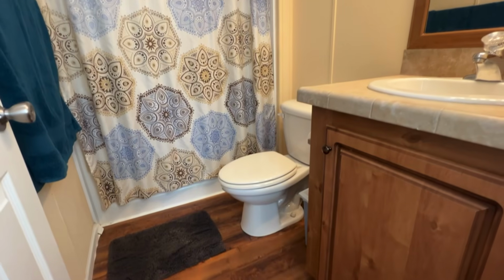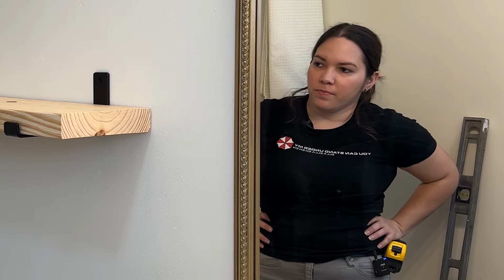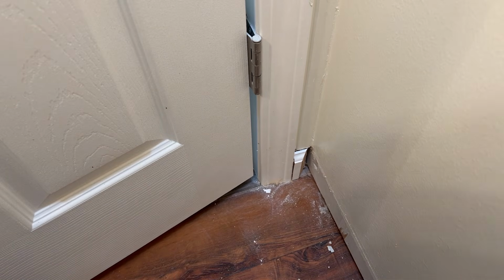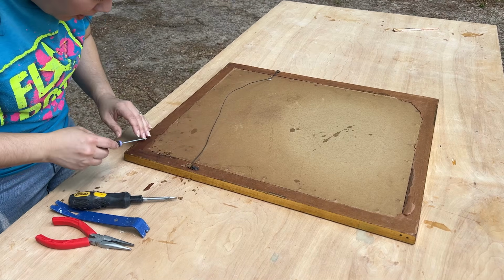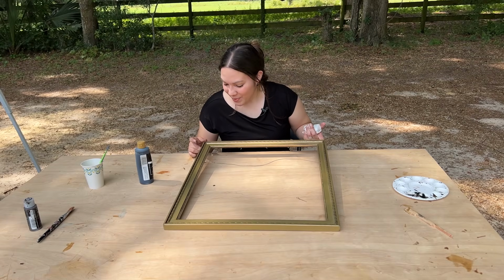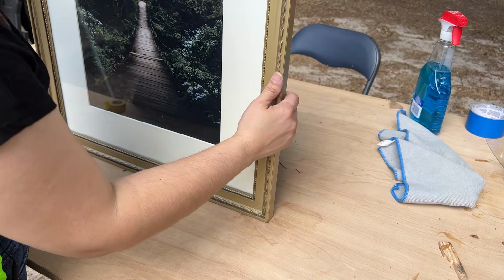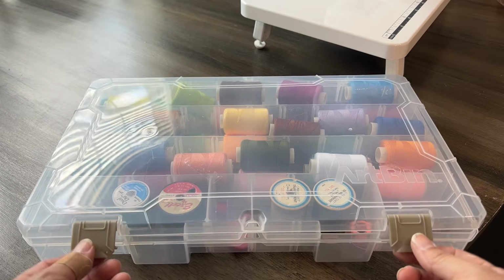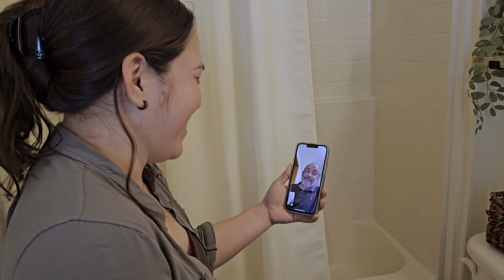DIY Bathroom Makeover on a Budget / Small Bathroom Remodel Final Reveal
After over 2 weeks of challenge with this bathroom makeover, I'm finally done!  As usual I ran into a few issues, but at the end it was all worth it.

T O O L S   &   M A T E R I A L S

Bath Decor
Wall Color Timeless White HGSW4055
Cabinet Color Acacia Haze HGSW9132
Countertop White wash + Puritan Pine (Minwax Stain)
Vanity Light
Shower Curtain Ivory
Curtain Tension Rod
Shower Curtain Hooks
Bath Hardware Set
Bath hardware towel ring
Brackets for Shelves
Light Bulbs Warm White
Gold Trash Can
Gold Knob

Foldable work table
Multitool/Oscillating Tool (Dewalt)
Cordless drill and Impact Driver Dewalt
Circular Saw Dewalt
Skil Table Saw
Orbital Sander Black+Decker
Clear Coat Polyurethane ( I used a gallon but a quart should be enough for this size project)
Wipe on Polyurethane
Wood Conditioner
Roller Stand to hold long pieces of wood (not the brand I have but similar)

Video Making Stuff:
Wireless Microphone RODE GO II
Microphone I used for Voice Over
Audio Interface to use with Microphone for VO
Mic Arm
Camera - I use my iPhone 13 Pro